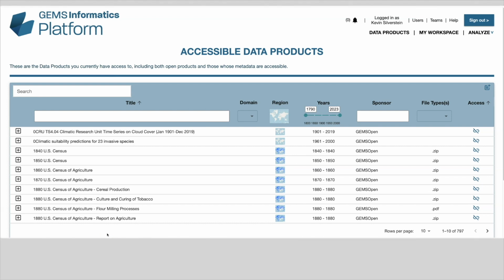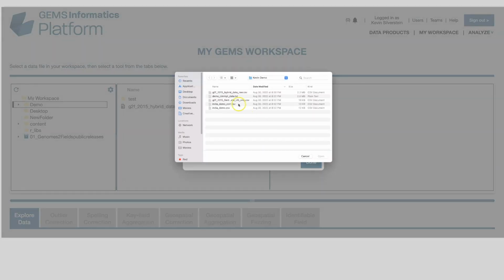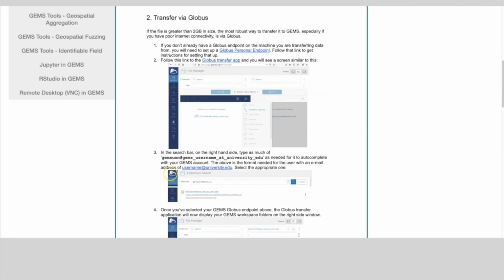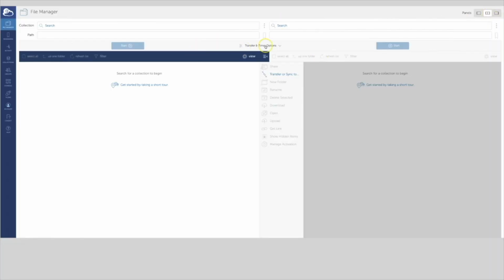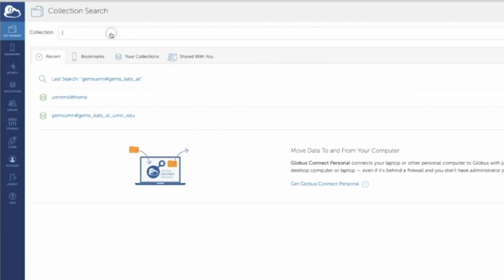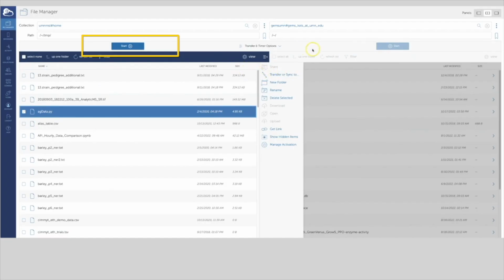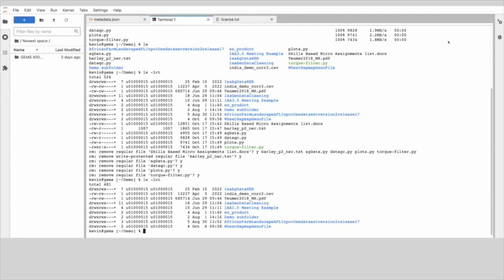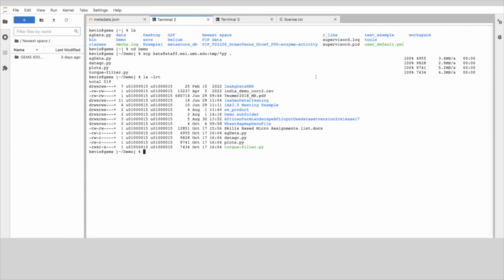Uploading Data to GEMS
Guide to uploading data into your workspace on the GEMS Platform.